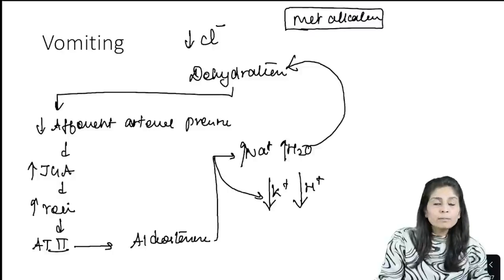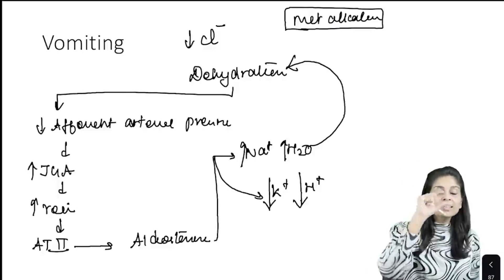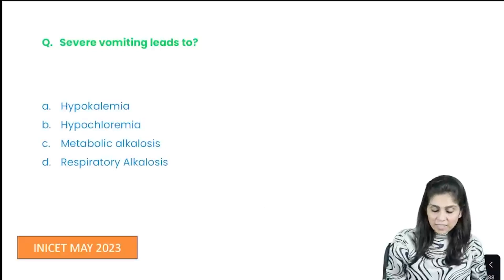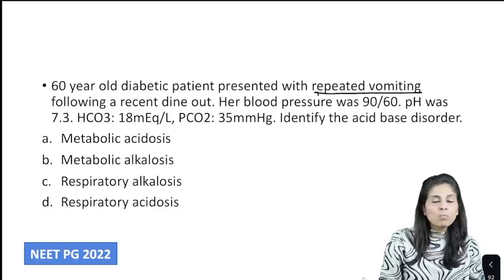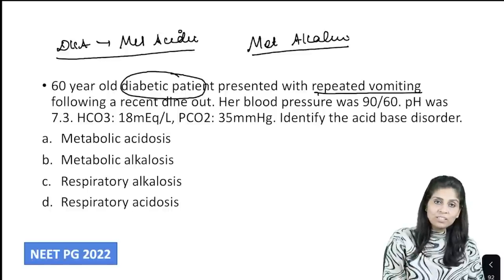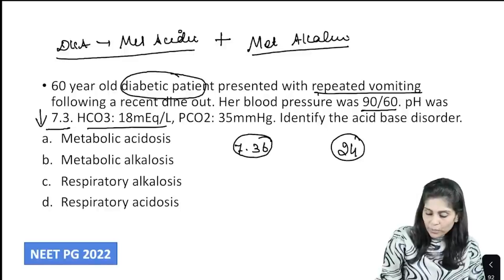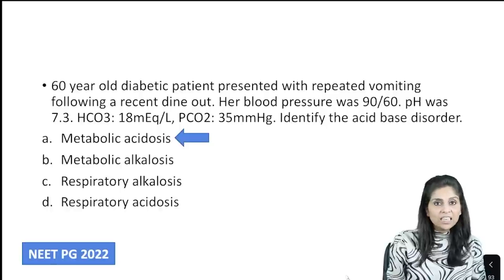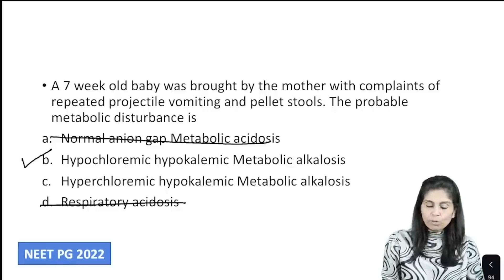LRR Trailer | Glimpses of Biochemistry | by Dr. Shanmugapriya for NEET PG & FMGE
Biochemistry from LRR by Dr. Shanmugapriya is out now exclusively on the PrepLadder app.

LRR | Your Fighting Chance For NEET PG ‘24 & FMGE Jul ‘24. This is the best and only resource you need for last minute prep. It will give you an edge that only a few enjoy, so we've made sure it's available just for you, in the way that delivers maximum impact. It's your future, and it's worth it.

19 Subjects. 25 Sessions. 1 High-speed Revision Series.
You won't need luck if you have LRR.

What’s LRR all about?
✅Premium content tailor-made for last-minute prep
✅60 hours of live sessions curated to ensure exam-readiness
✅Expect an 80% strike rate in NEET PG 2024 and FMGE 2024
✅India's best educators, bringing out the best in you

Upgrade to Premium, to unlock the full LRR series!

Why PrepLadder?